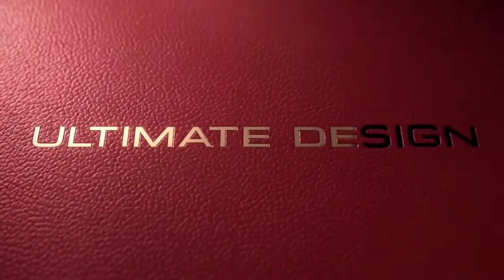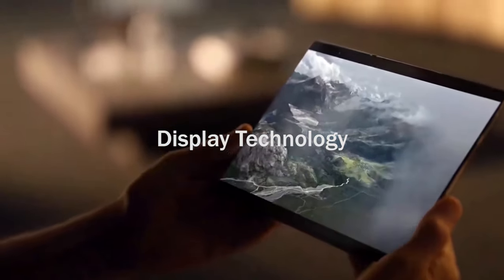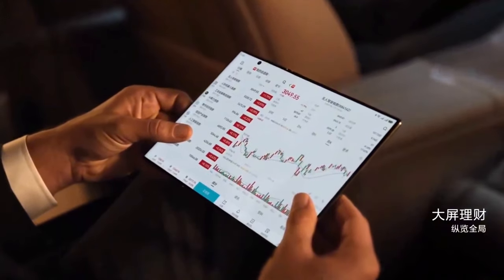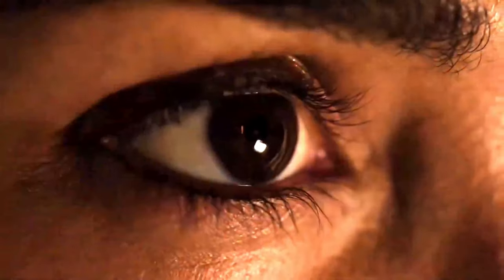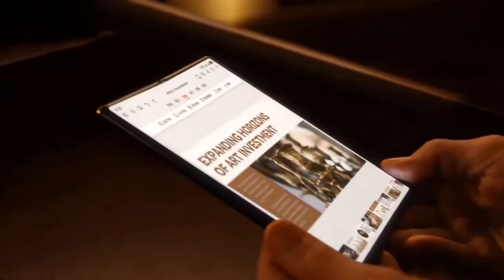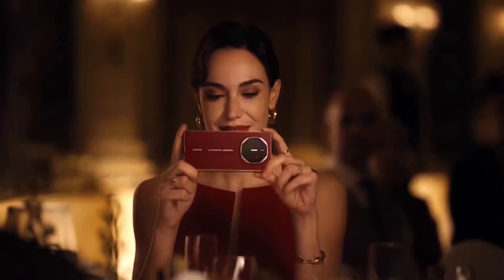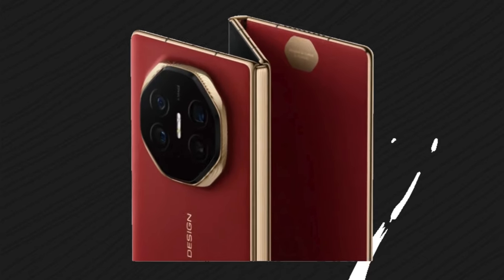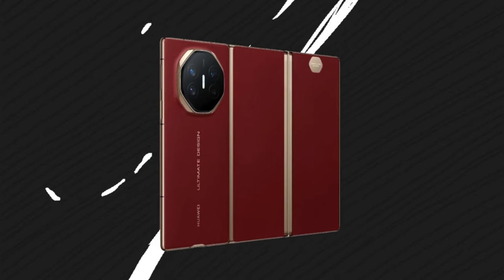Huawei Mate XT Triple Fold Amazing Smart Phone Review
😀Hi ! 😀

This video about Huawei Mate XT Triple Fold Amazing Smart Phone Review

If you are like my channel